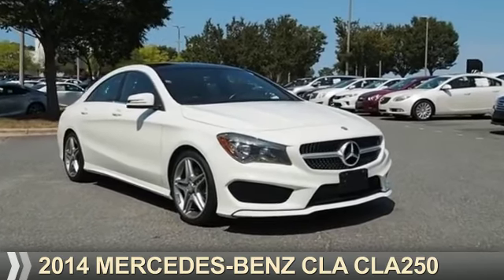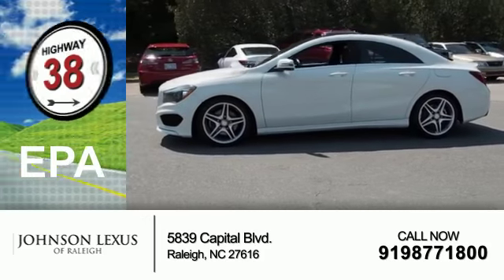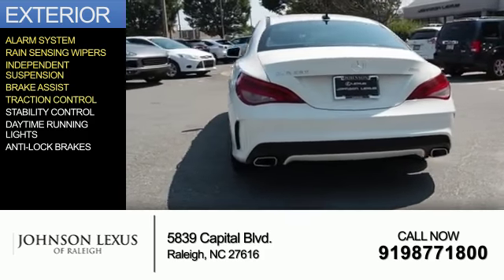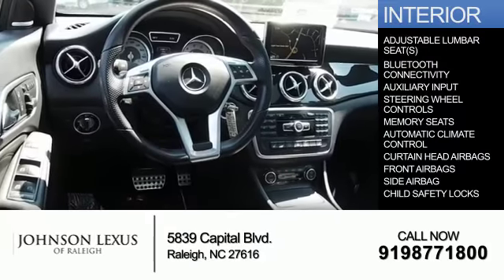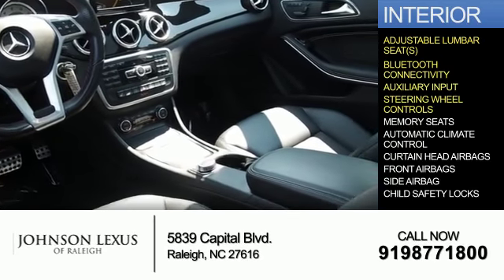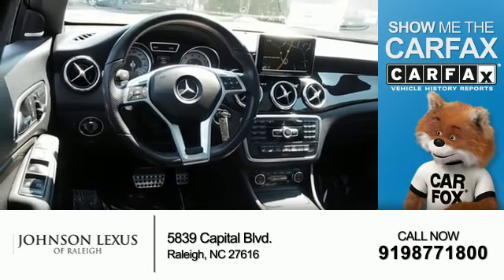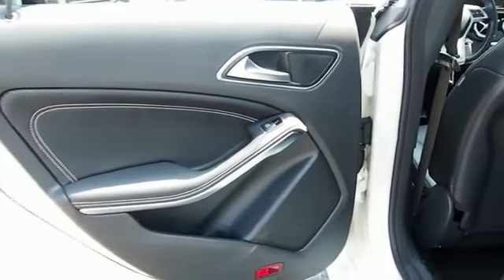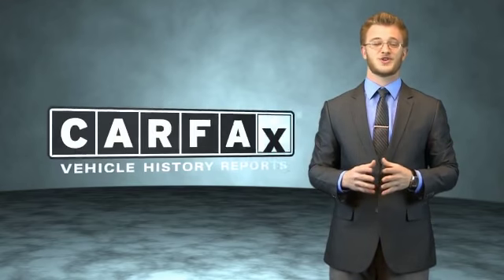2014 Mercedes-Benz CLA 41591A - Raleigh NC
Phone:
Year: 2014
Make: Mercedes-Benz
Model: CLA
Trim: CLA250
Engine: 2.0 liter 4 Cylindercylinder
Transmission: 7-Speed Automatic with Auto-Shift
Color:
Mileage: 29858
Address:
VIN:WDDSJ4EB7EN031074